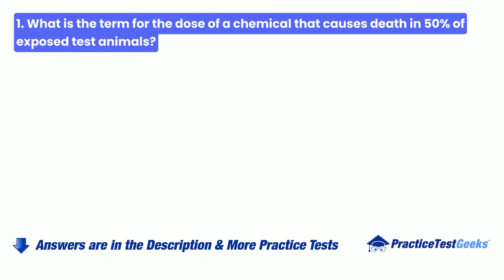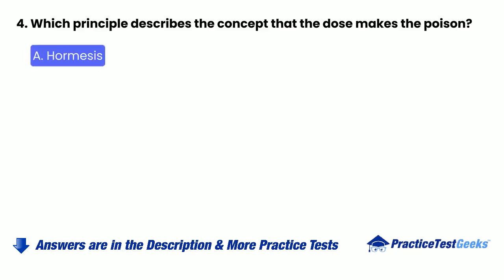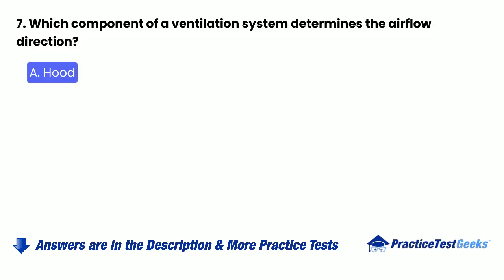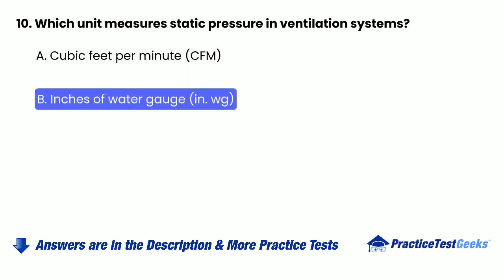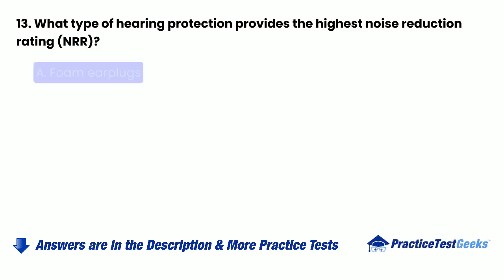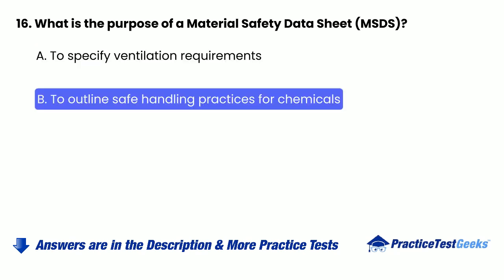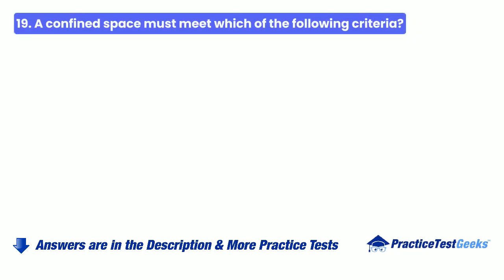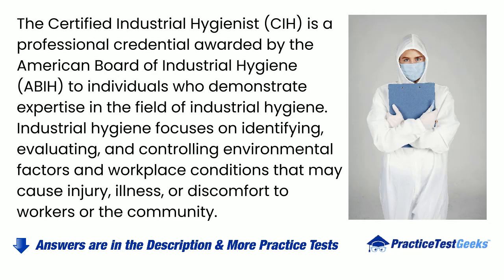CIH Practice Test 2026 Certified Industrial Hygienist Certification Exam Prep Questions Answers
Prepare for your Certified Industrial Hygienist certification exam with comprehensive practice questions and test preparation strategies for 2026.